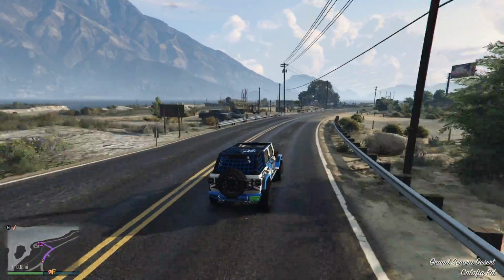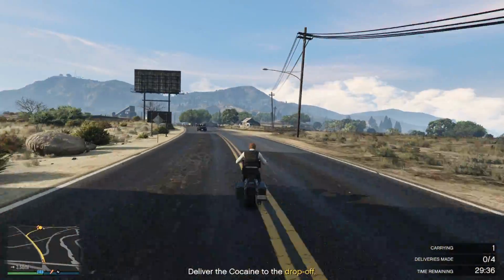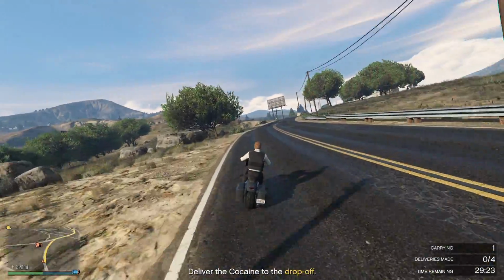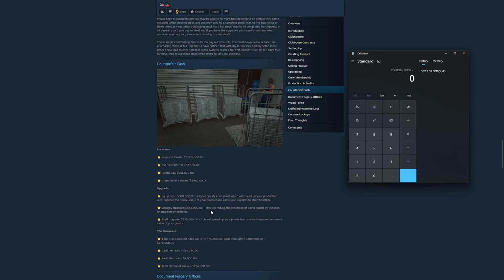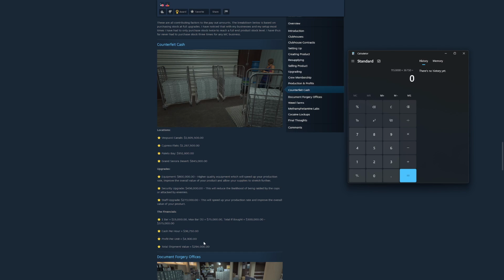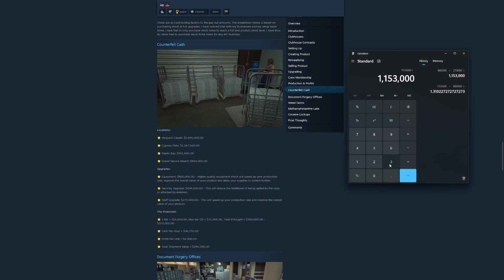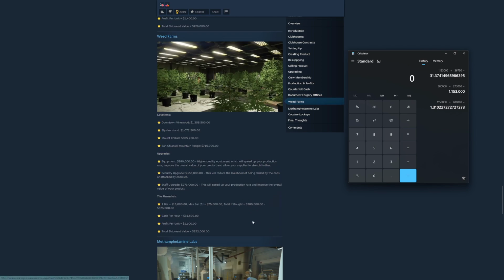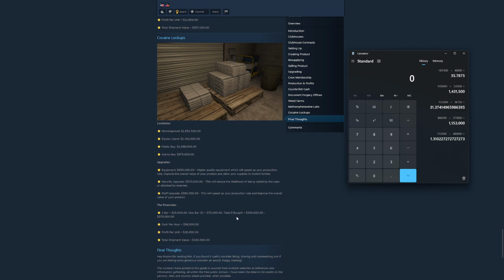THE WORST BUSINESS IN GTA Online!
In today's video ill be breaking into the worst business in GTA Online!